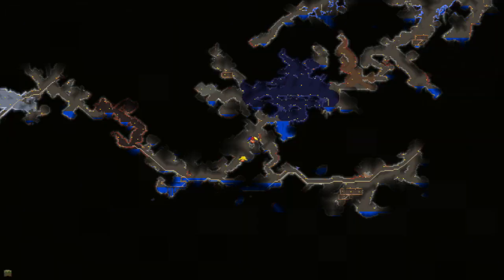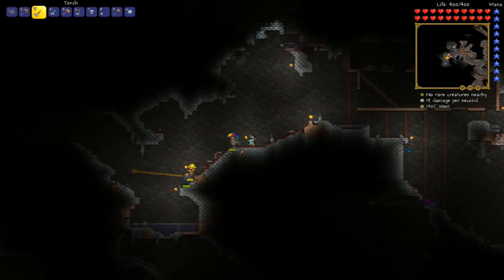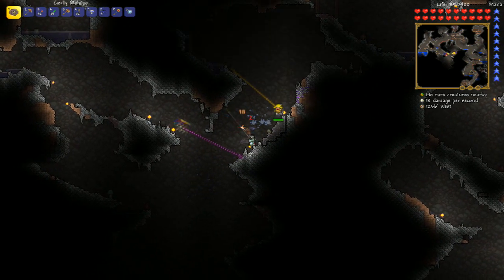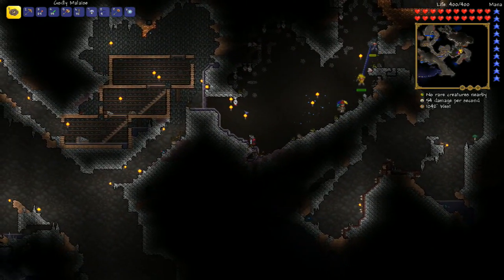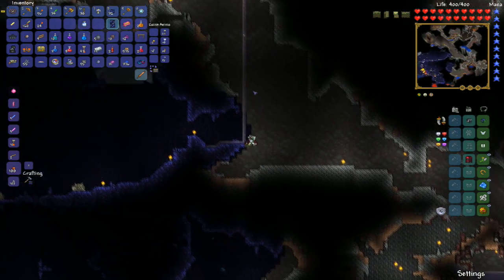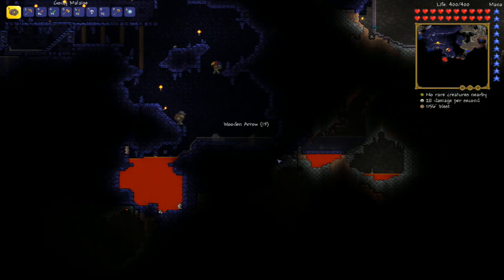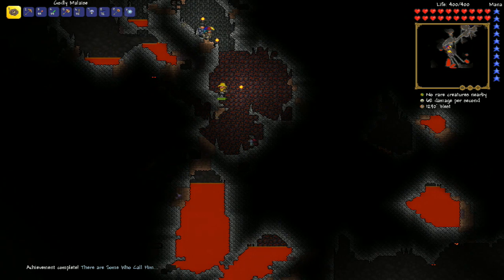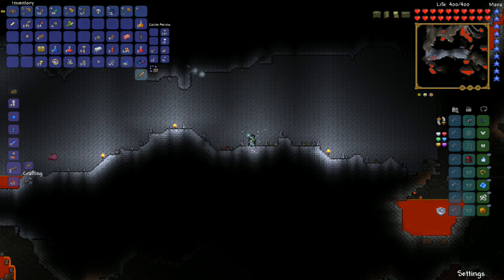Terraria 1.3 - P.19 "Reaching the Magma"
Hello everybody! This episode I bring a relatively large party with me. I had to cut a piece of the footage out where there wasn't anything for me to time lapse through. Therefore we just cut to our adventure down! Nothing was missed other than some item distribution.